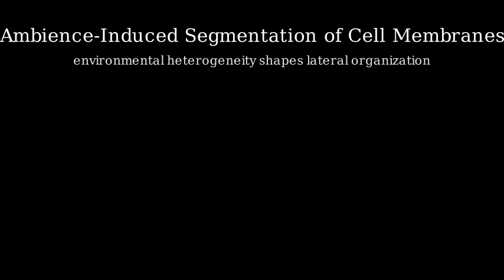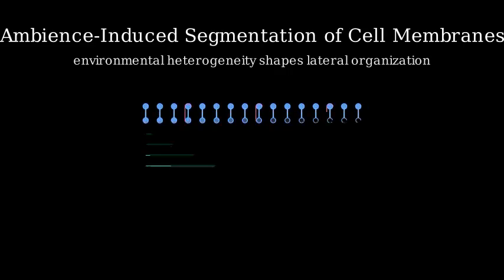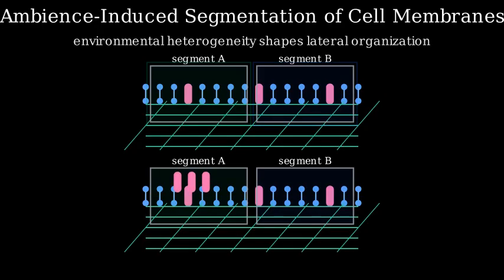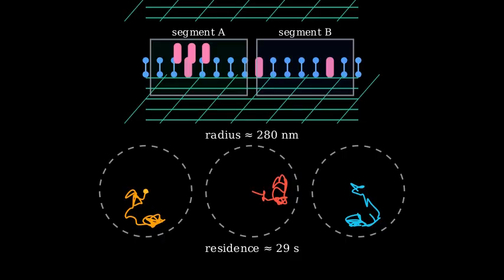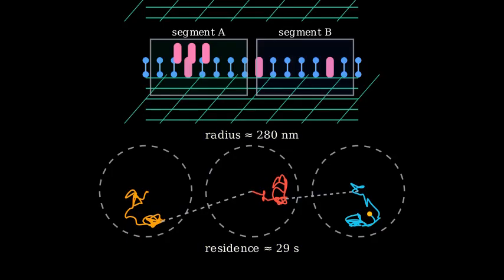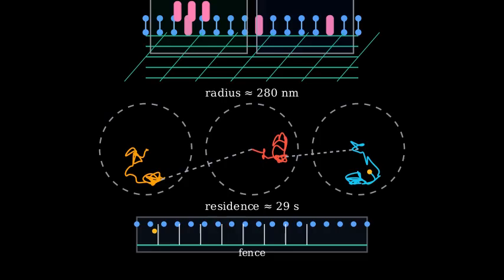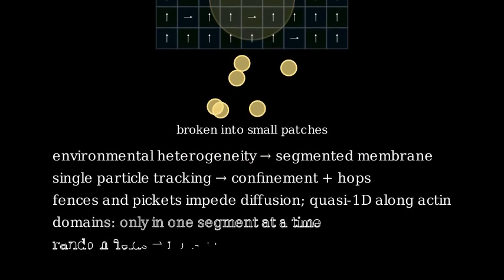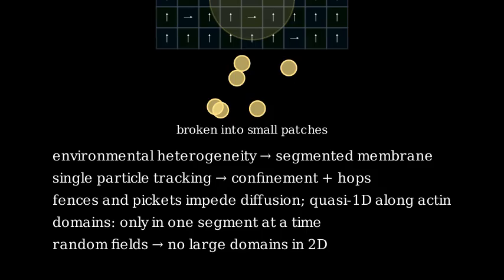4. Physics of Biological Membranes (Part 4)